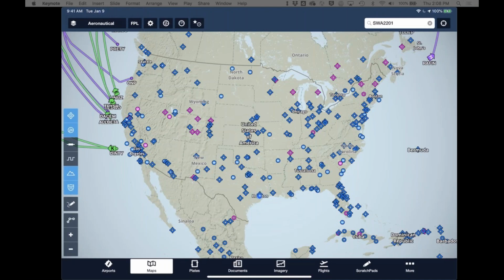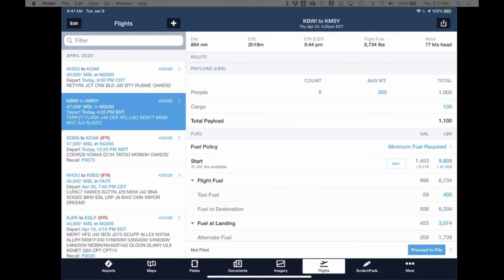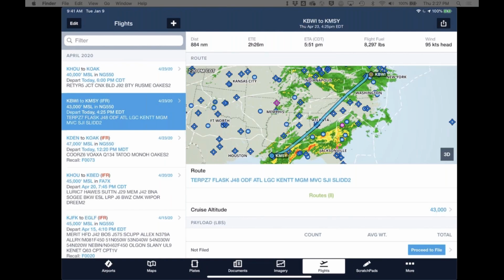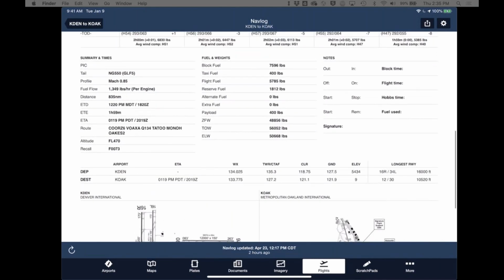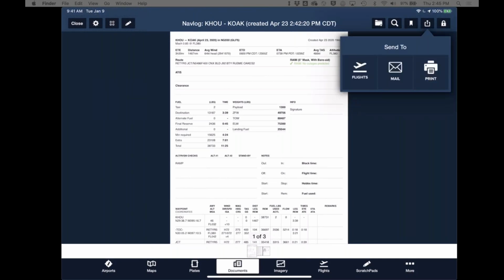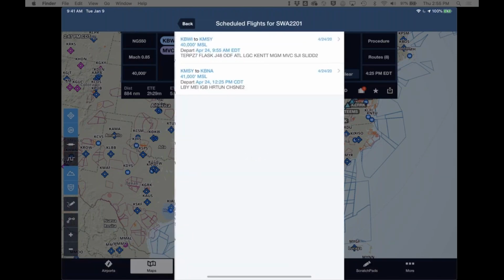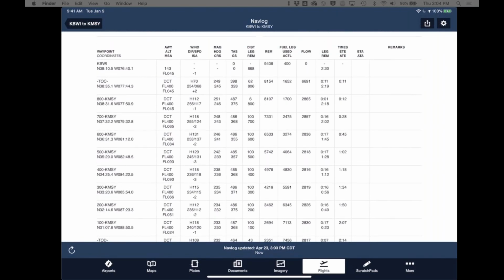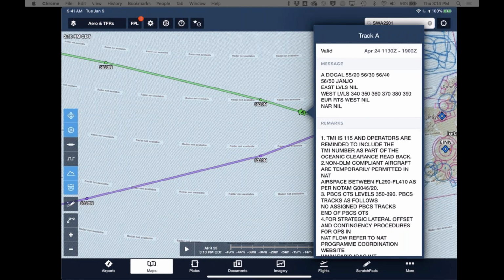ForeFlight on Frequency: High-Performance Pilots Roundtable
Join us to learn tips and tricks that can help pilots of high-performance aircraft better utilize ForeFlight for their planning and flying. This roundtable discussion includes several ForeFlight staff members as well as senior pilots from leading flight departments sharing insights into their professional use of ForeFlight, including workflow-enhancing features you might not know about.

Watch other recordings of On Frequency webinars and register for future ones